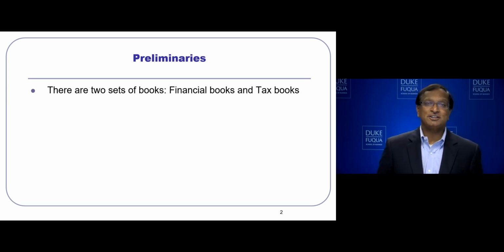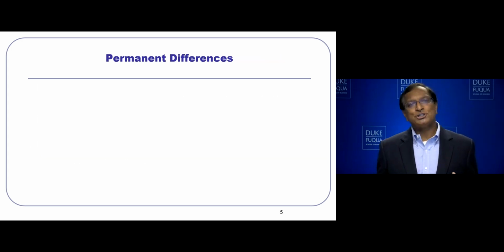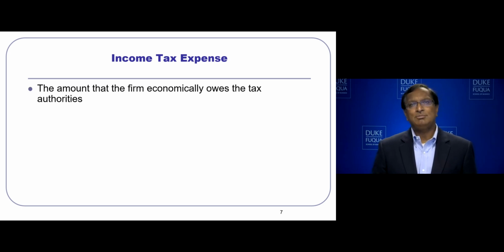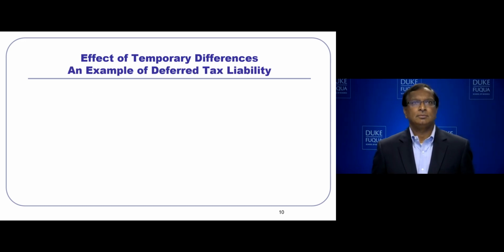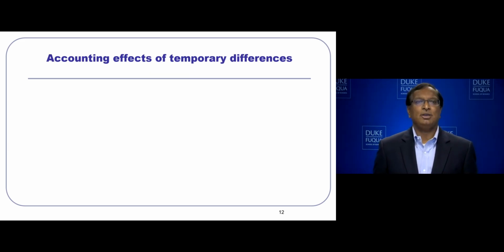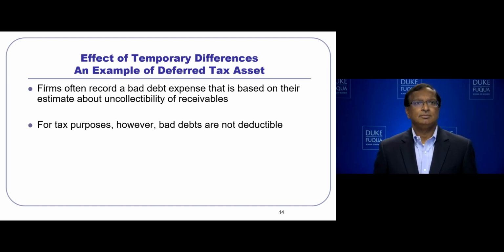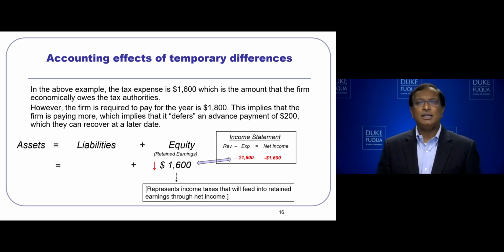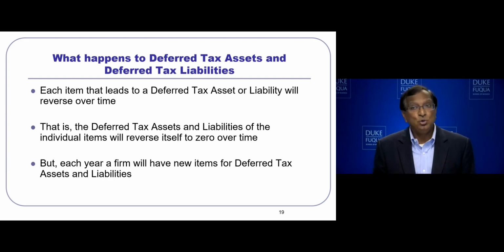Accounting for Income Taxes